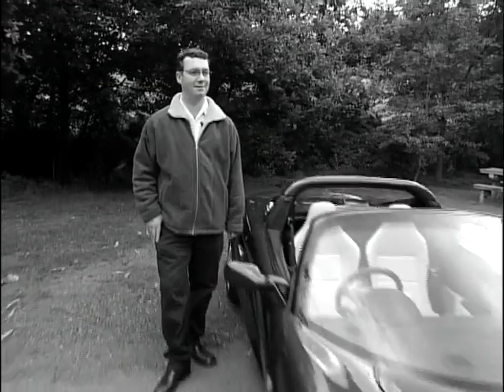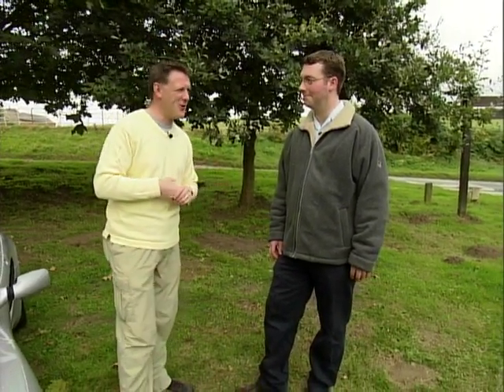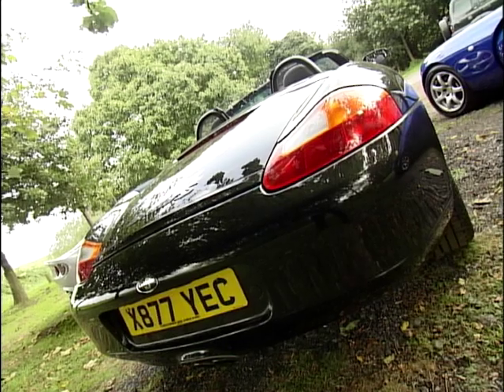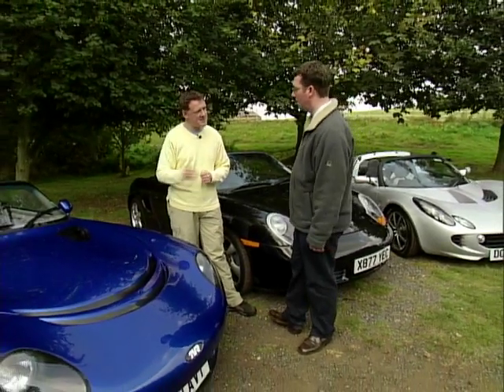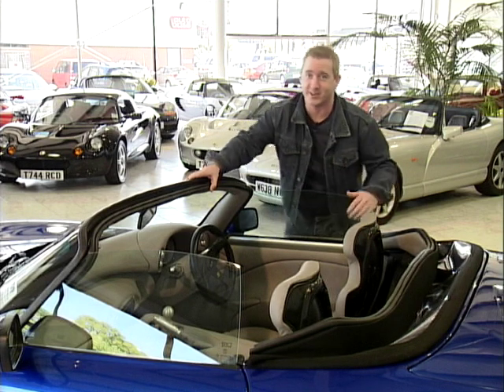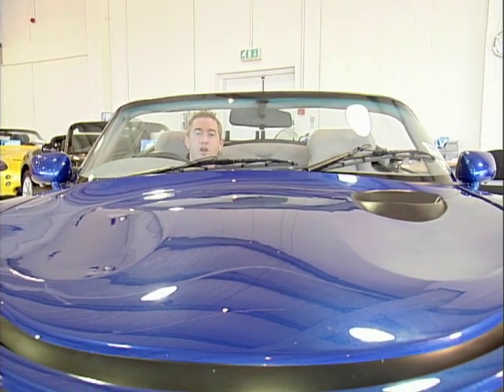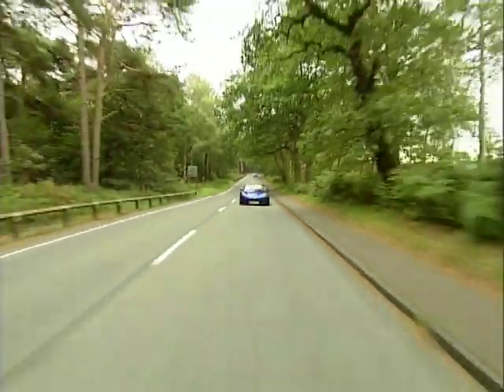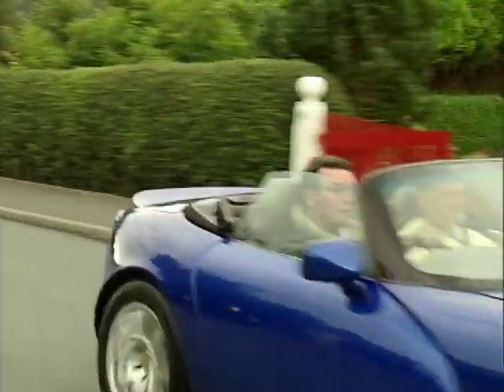2001 TVR Tamora Review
Ian Royle is with Nick Clarke who's a doctor from Leeds and is looking for a fast and sporty car, with a budget of £30k. He takes a TVR Tamora for a test drive to see if it's the car he's looking for, plus Chris Hopkins has more information on the TVR Tamora.